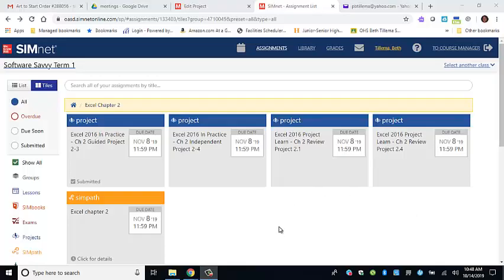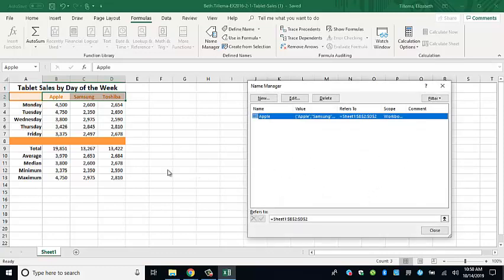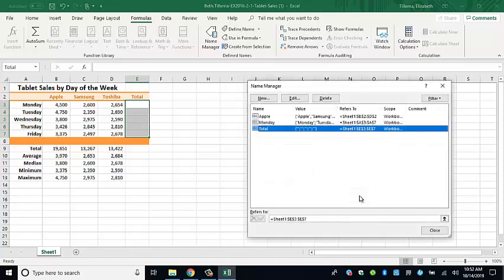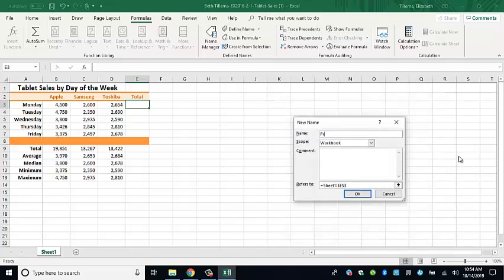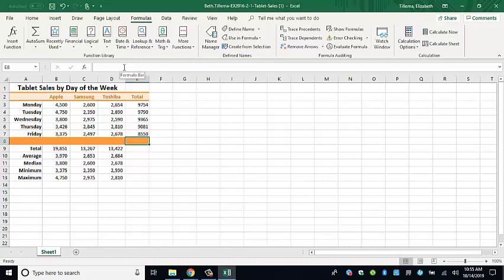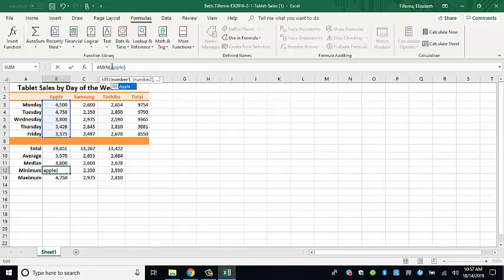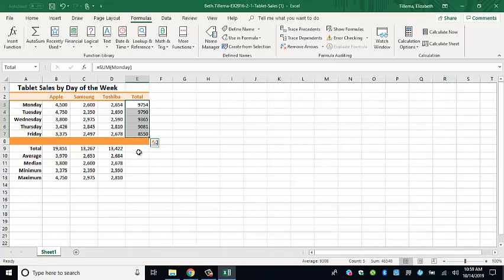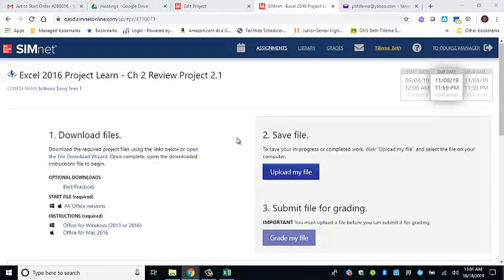review 2 1